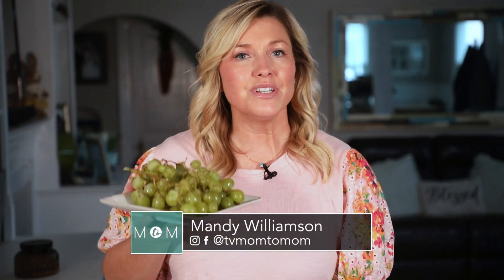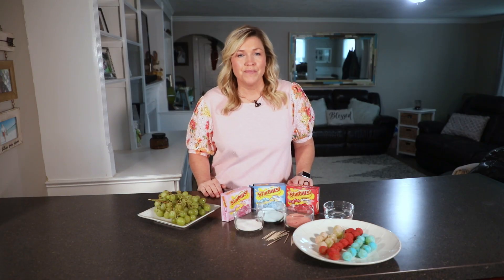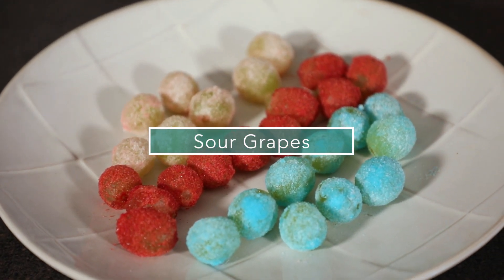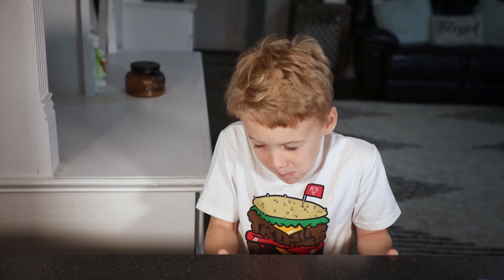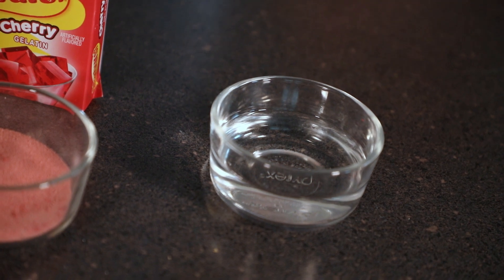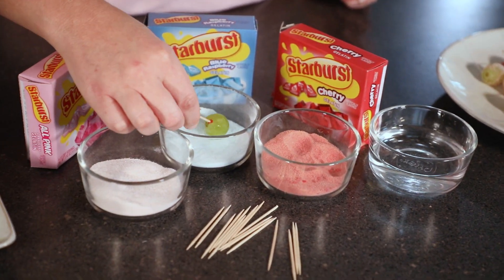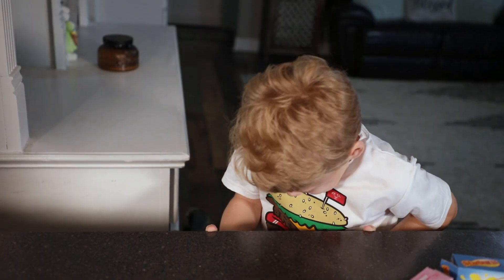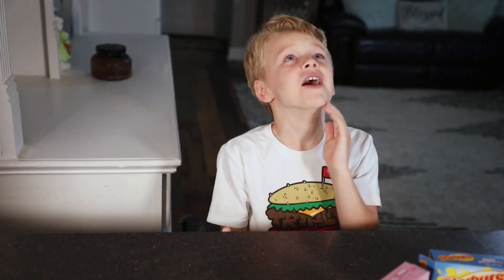Mom To Mom - Sour Grapes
My kids always love to play jokes on me when it comes to very sour type of candies.